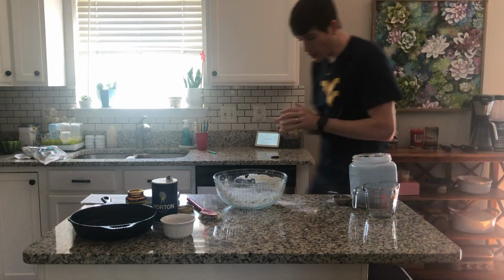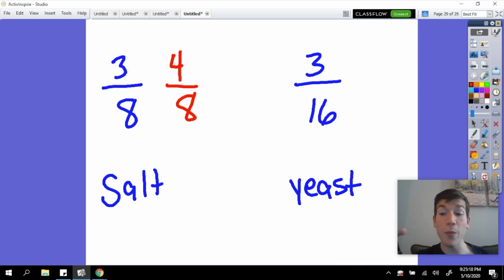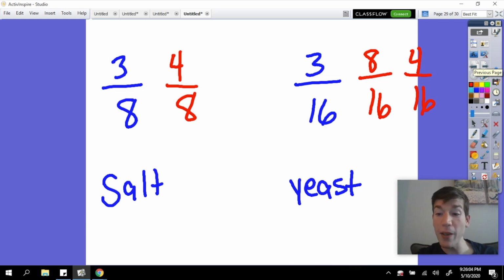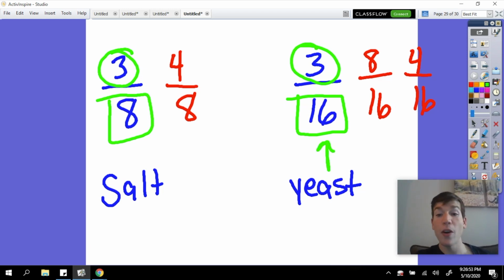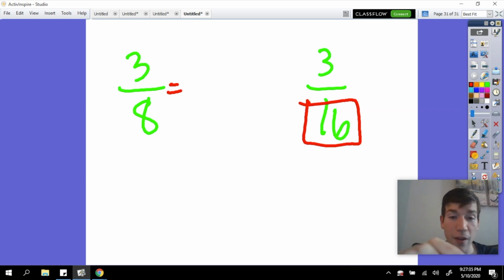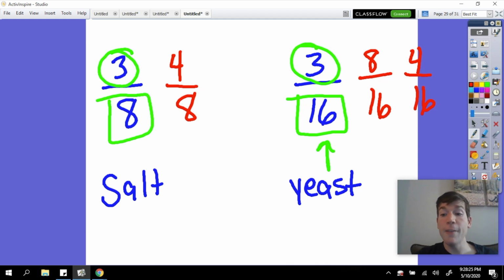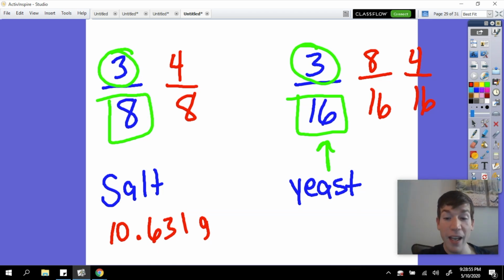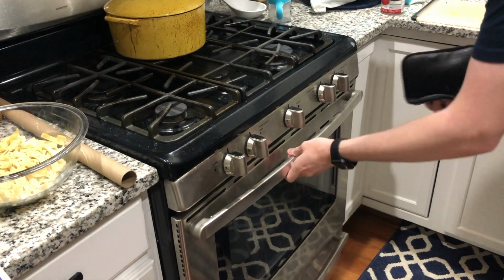Looking at How Two Fractions in a Pizza Recipe are Different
When I was making pizza, I noticed two fractions that looked the same, but they were very different. Watch as we see how we can tell the differences between two fractions by looking at the numerator and denominator.